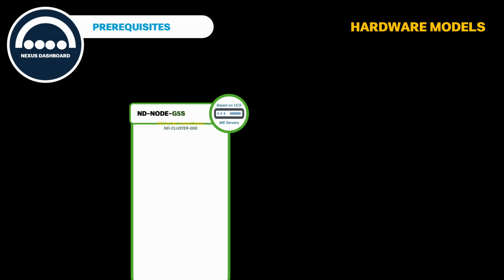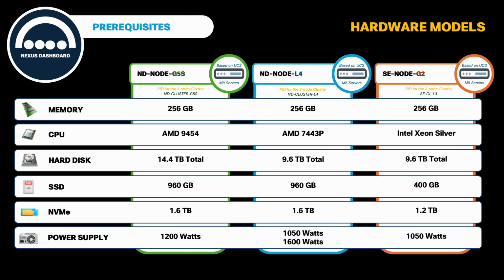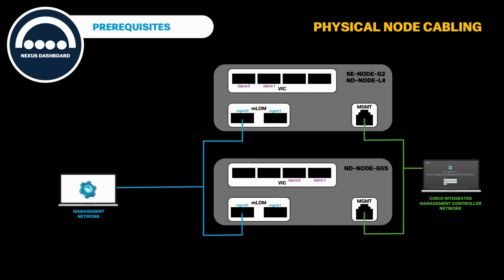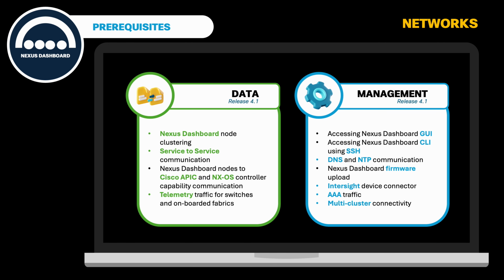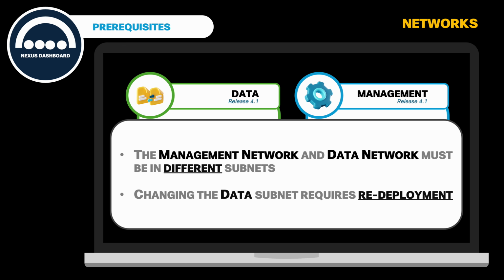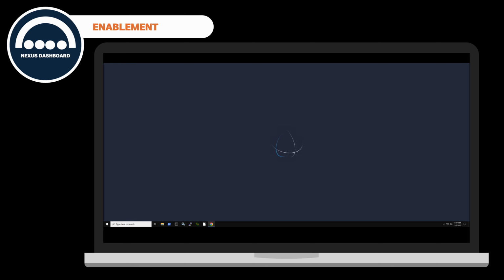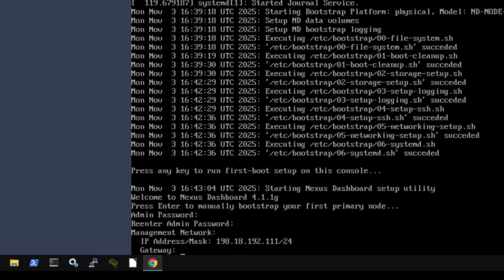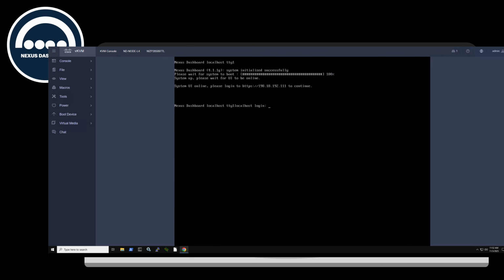Nexus Dashboard - Deploying Physical Nodes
Nexus Dashboard allows for various provisioning methods. In this video, I'll show you how to deploy the platform using physical nodes comprised of Cisco UCS servers with the Nexus Dashboard software pre-installed.

I'll explain the different node models that can be used, the connectivity these nodes require in the management and data networks, and we'll see the importance of access to the Cisco Integrated Management Controller (CIMC).